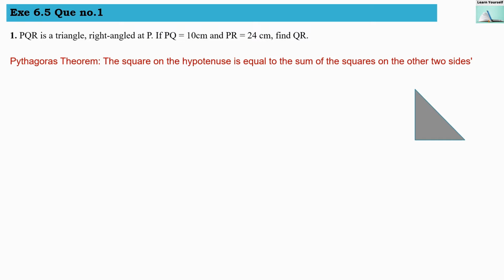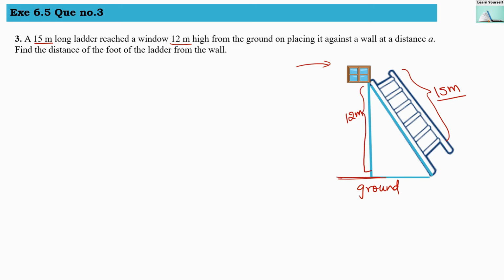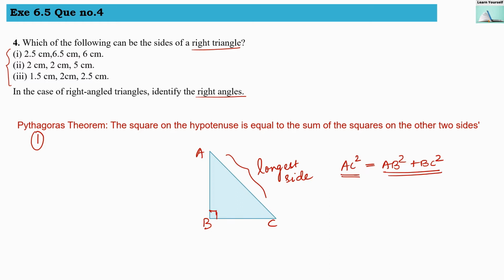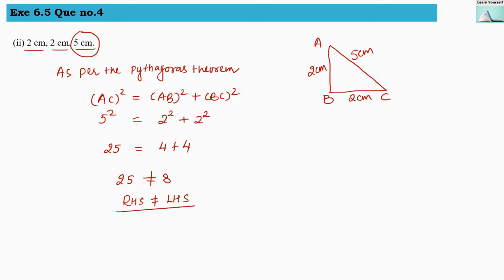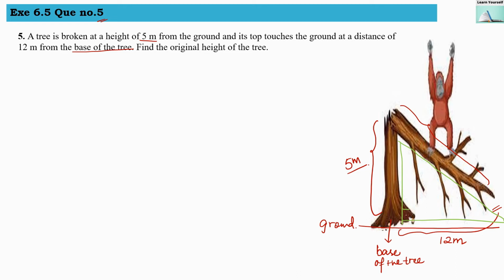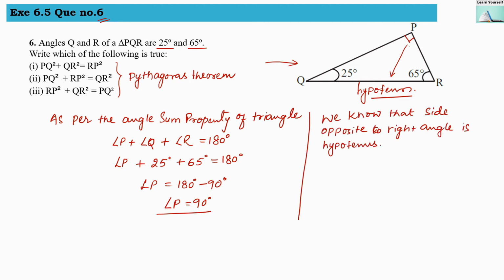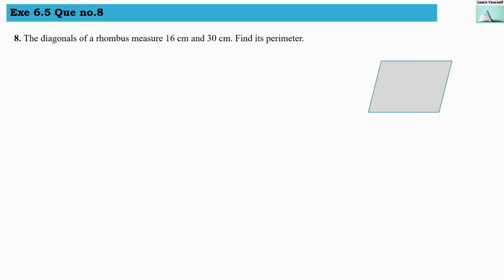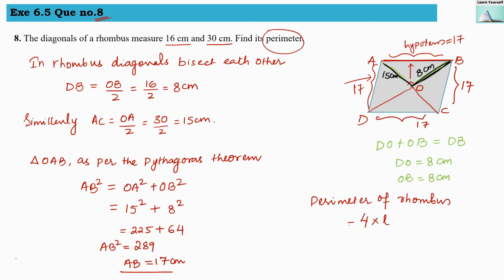Exercise 6.5|| CBSE Std-7 Math Ch-6 Triangle and its properties|| NCERT Math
00:00 Que no.1
Que no.2
Que no.3
Que no.4
Que no.5
Que no.6
Que no.7